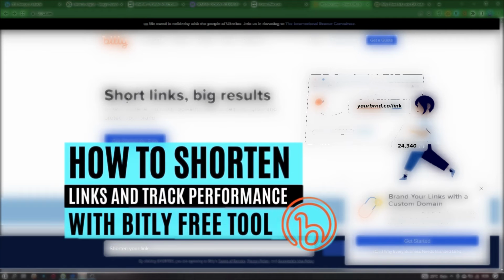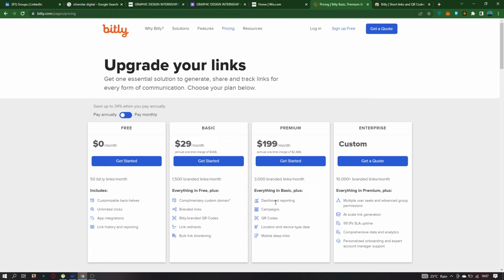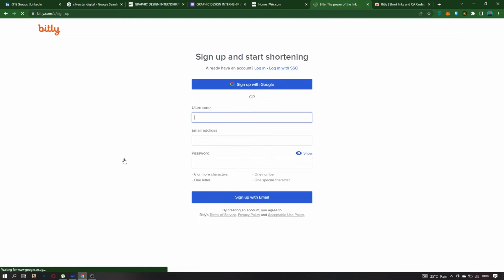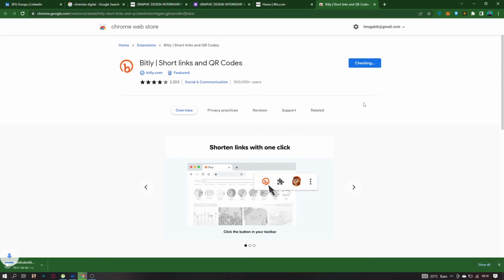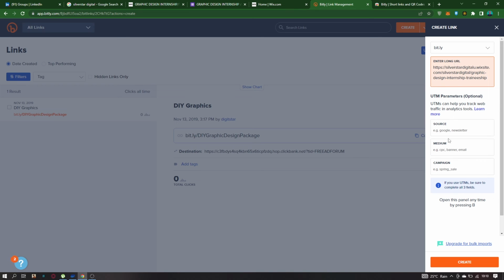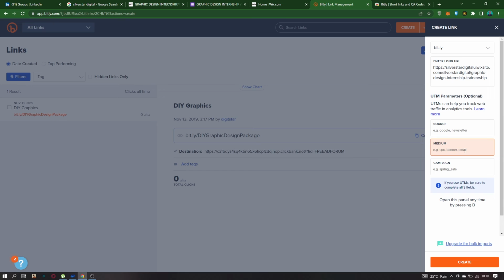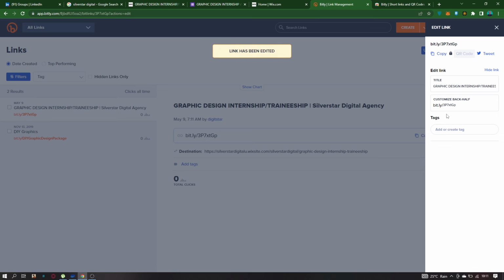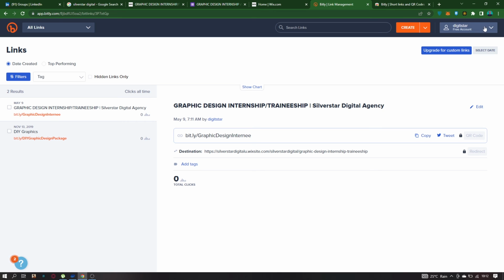How to Use Bitly Link Shortener - Shorten URLs for Free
In this video, Learn how to shorten your Links and Customize them using Bitly Online Free Link Shortener